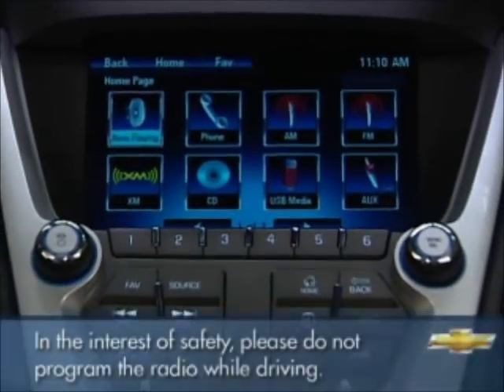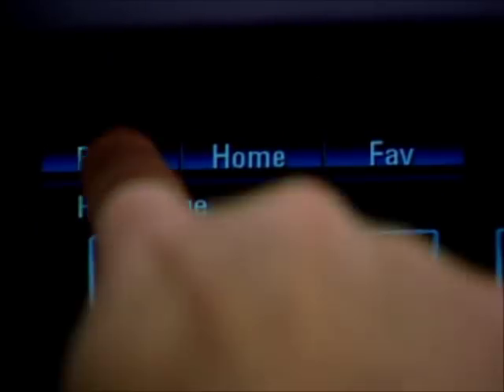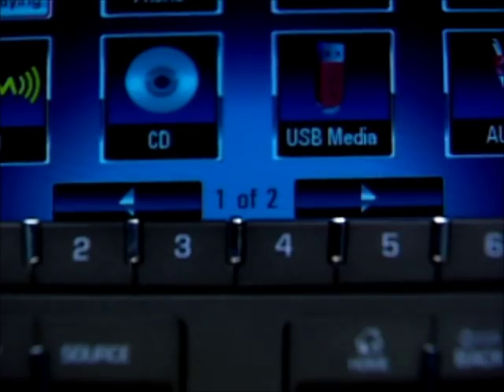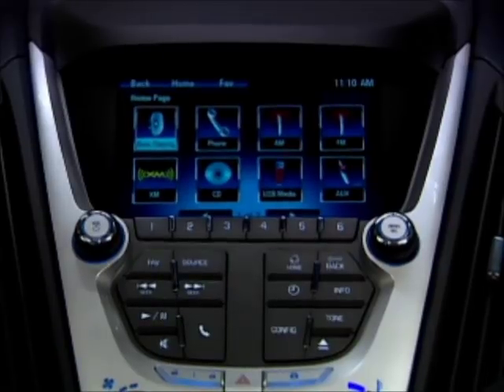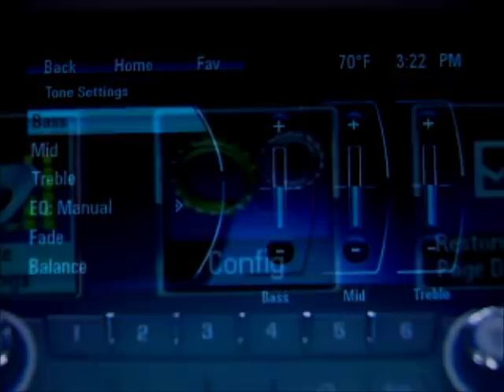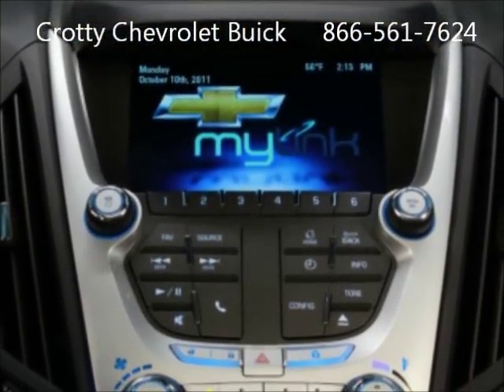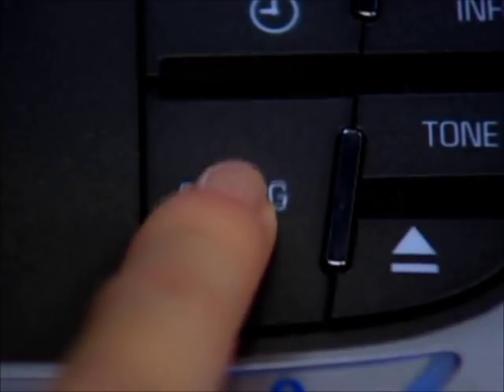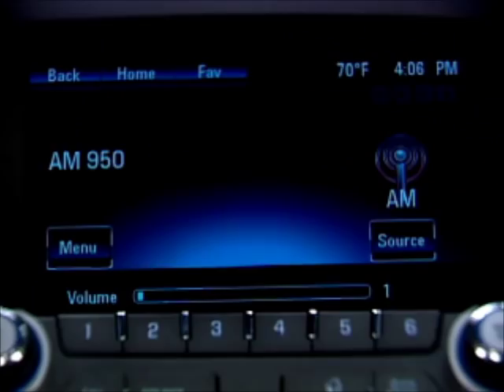Chevrolet MyLink Orientation to Controls Crotty Chevrolet Buick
Orientation to the controls of the Chevrolet Mylink system